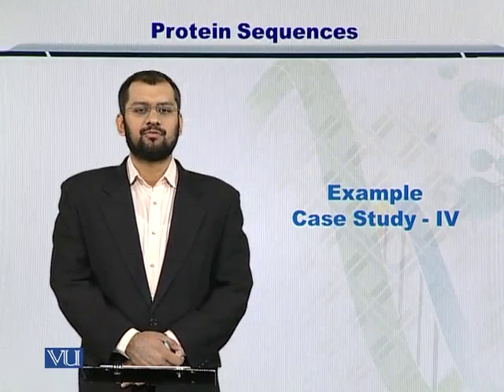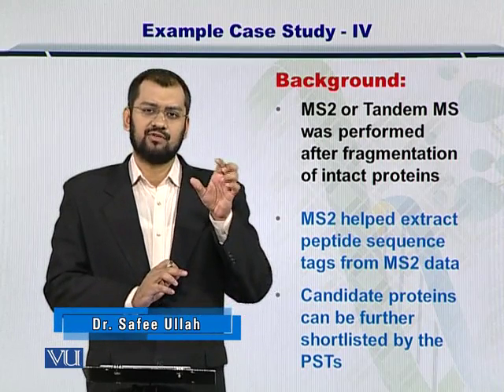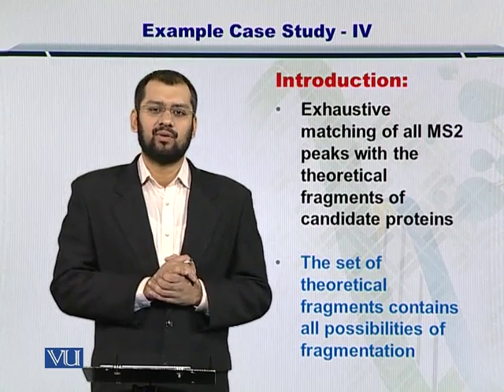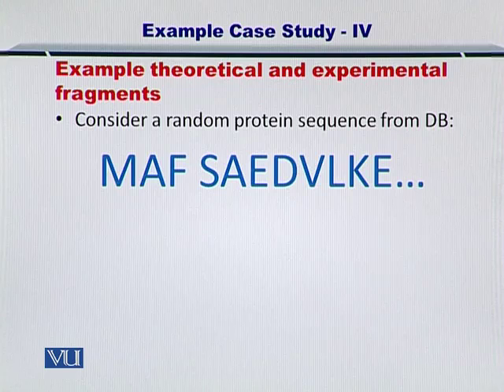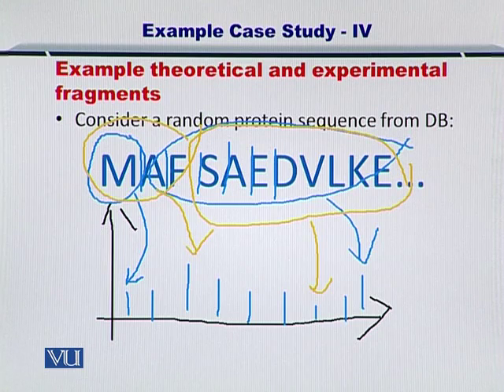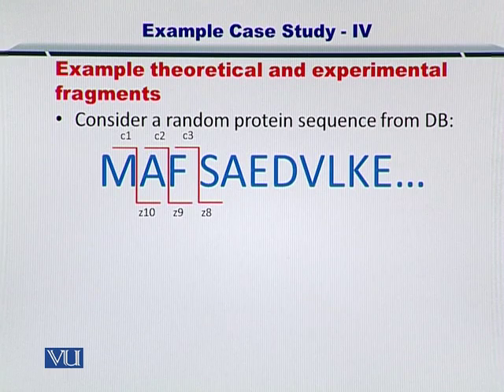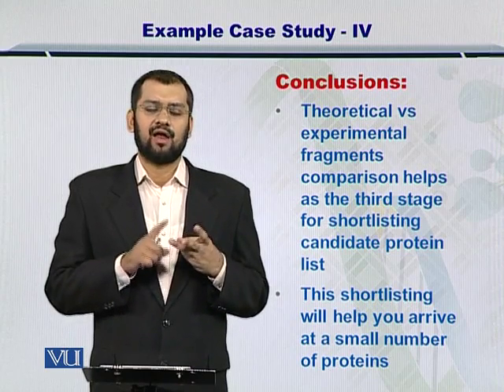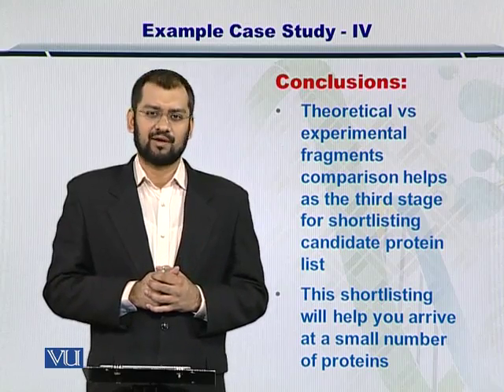BIF401_Topic150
Topic: 150